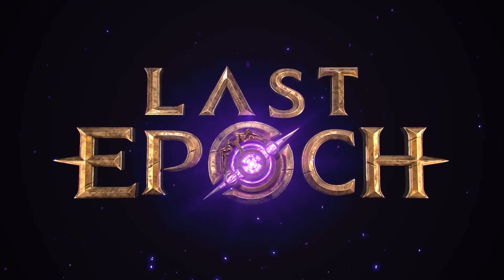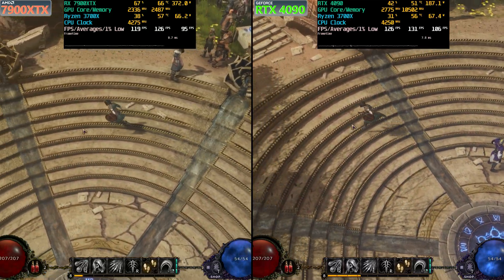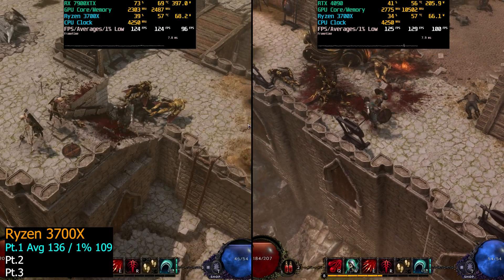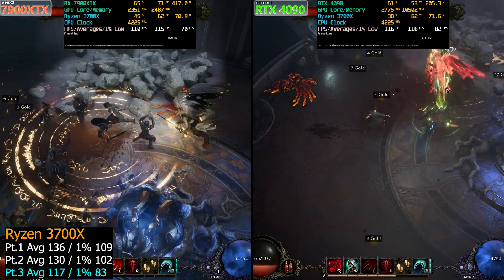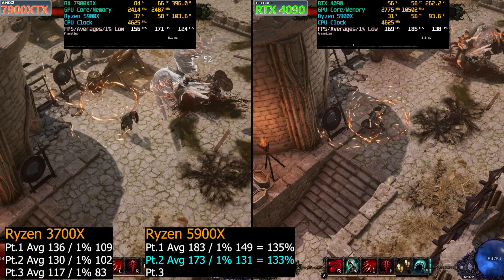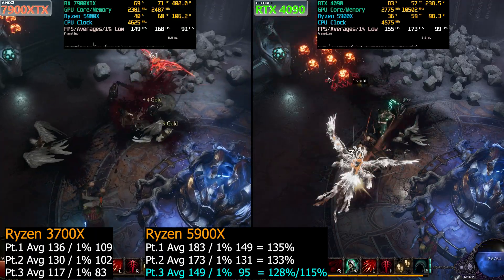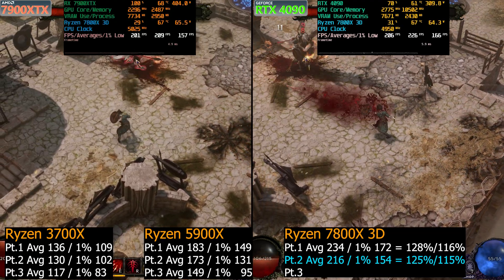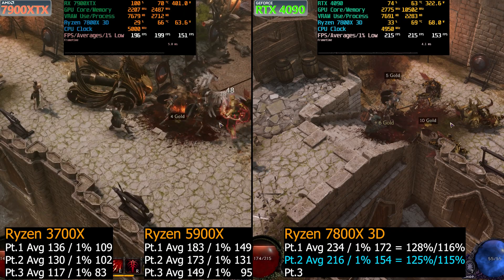Last Epoch - Three Generations of Ryzen Processors with RTX 4090 and RX 7900XTX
We test the differences between a Ryzen 3700X, 5900X and 7800X 3D in Last Epoch in a CPU bound scenario with both the RTX 4090 and RX 7900XTX to see how they all perform in the game.

AM4 Computer:
32GB Trident Z Neo 3600mhz CL16 (for Ryzen 3700X downclocked to 3200mhz)
1TB WD Black SN850 NVMe SSD (PCIe Gen 4)
1TB WD Black SN750 NVMe SSD (PCIe Gen 3)

AM5 Computer:
AMD Ryzen 7 7800X 3D - 8 Core Processor
360 AIO H150i Corsair Elite Capellix
32GB 6000 mhz CL 30 DDR5 Memory
1TB Samsung 980 Pro NVME SSD Operating System Drive
2TB Samsung 980 Pro NVME SSD Game Drive

00:00 Intro and Setup
00:35 Ryzen 3700X
04:13 Ryzen 5900X
07:12 Ryzen 7800X 3D
10:34 Conclusion and Feedback